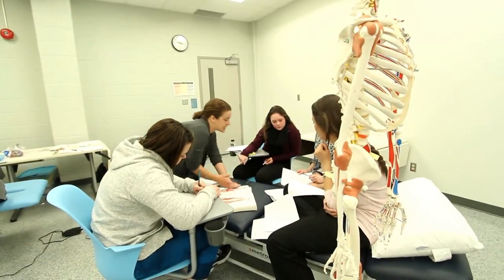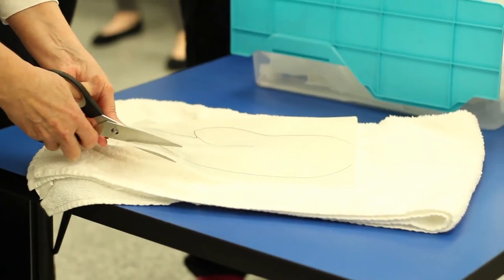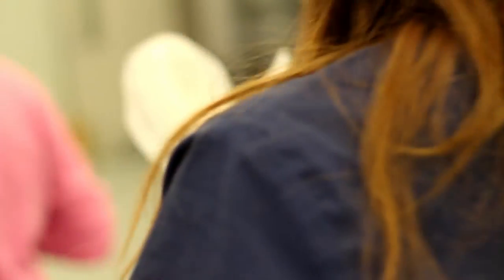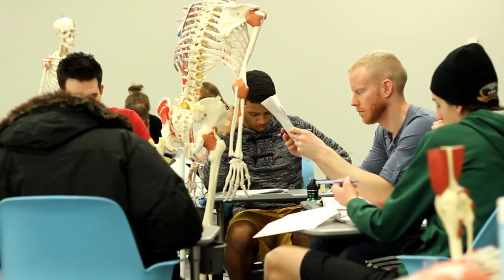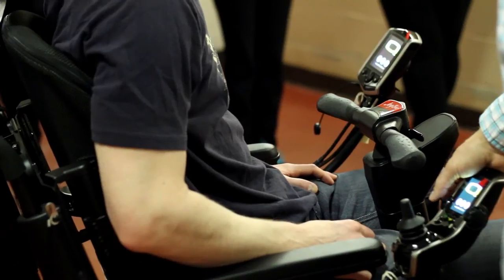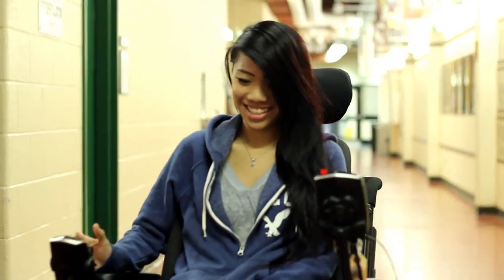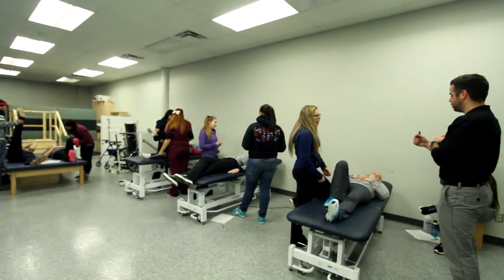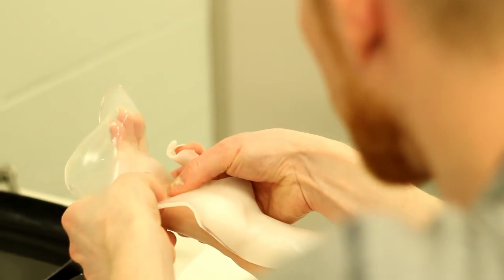Occupational Therapist Assistant/Physiotherapist Assistant - Durham College